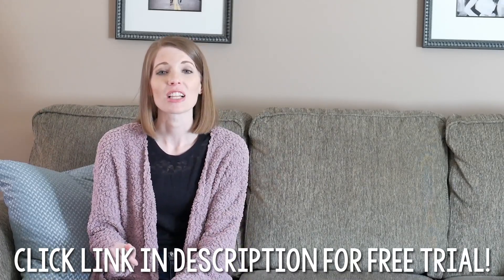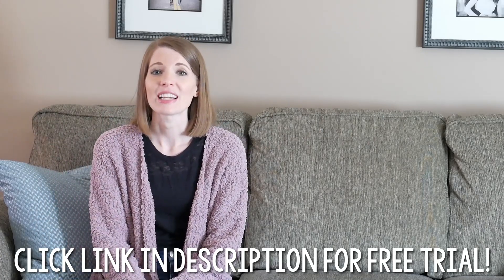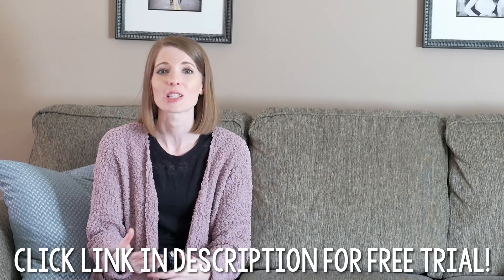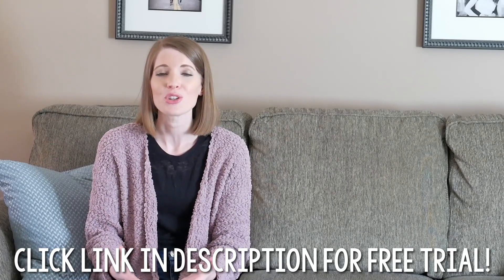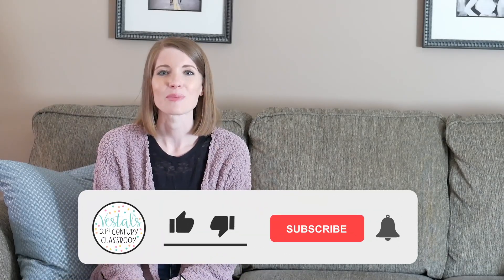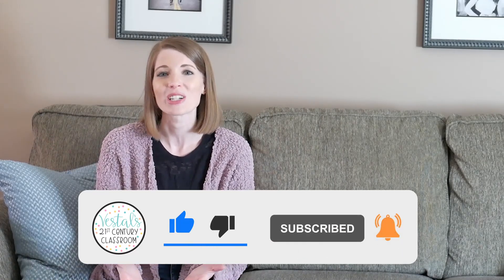Best Virtual Field Trip Ever! | Using Augmented Reality to Make Learning Fun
Join me on the best virtual field trip ever! Giving students opportunities to take field trips and explore the world around them has many positive benefits. But, taking field trips is not always easy due to costs and social distancing. If leaving the classroom is not an option, virtual field trips are a great solution. In this video, I show how Seek Education’s augmented reality makes the best virtual field trips for kids! Your students will have so much fun exploring this world and beyond that they will not even realize that they are learning. Happy teaching!

Want to create your own virtual field trips using Seek Education’s augmented reality platform?

Let’s connect!